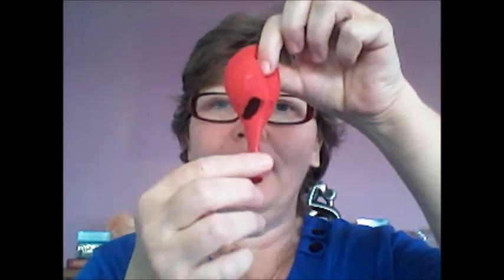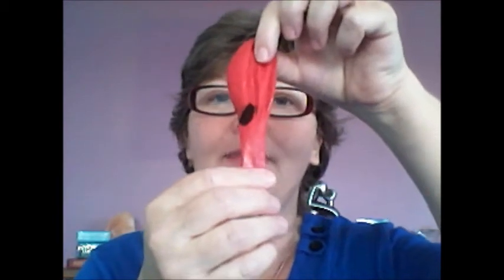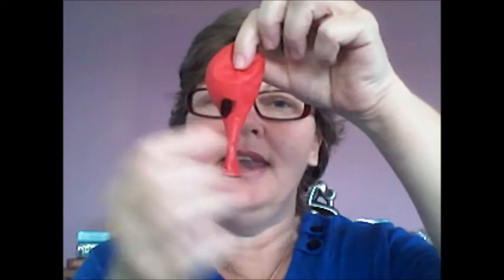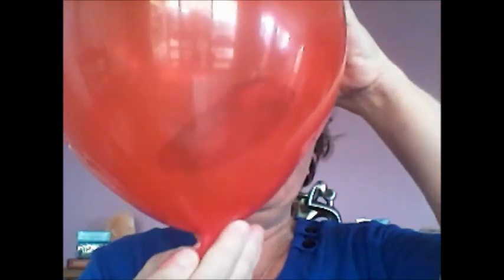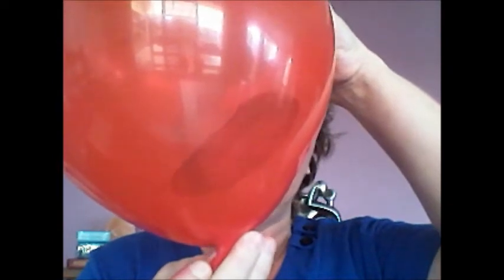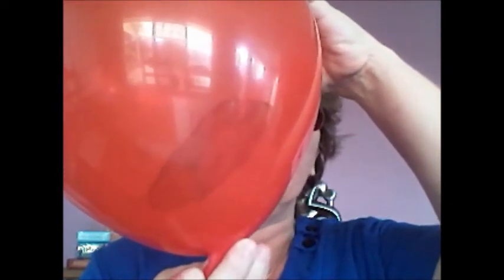Low Lying Placenta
An explanation and demonstration of what low lying placenta is and how it affects your pregnancy, labour and birth.